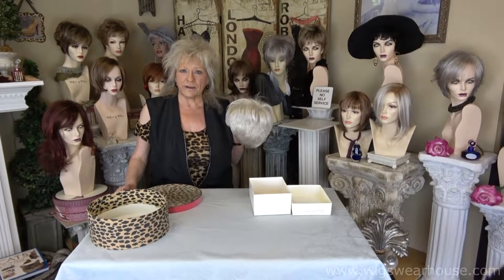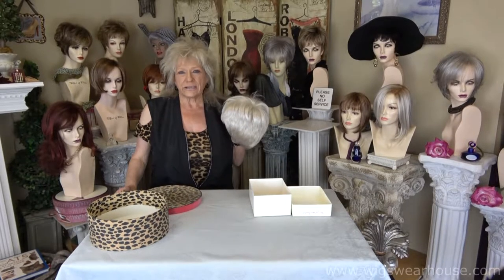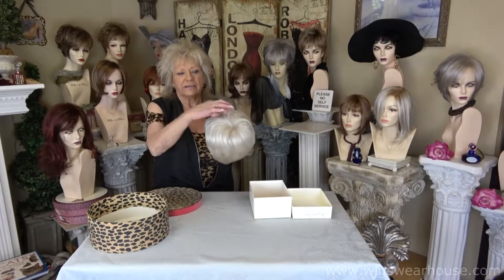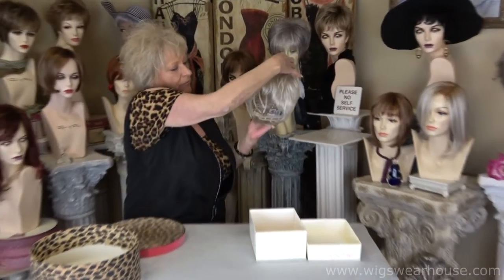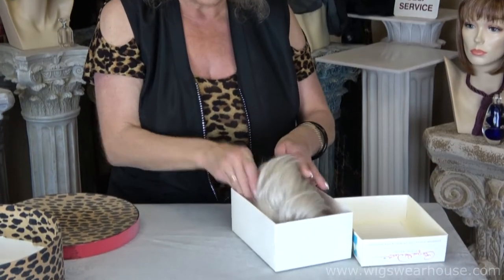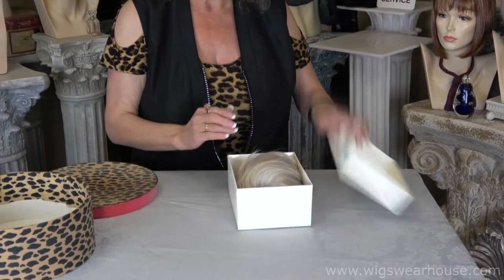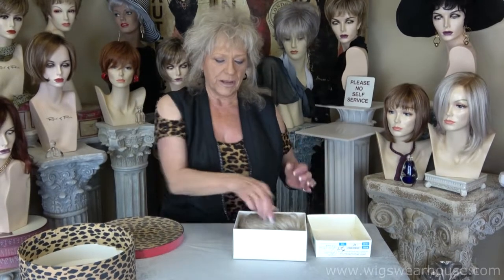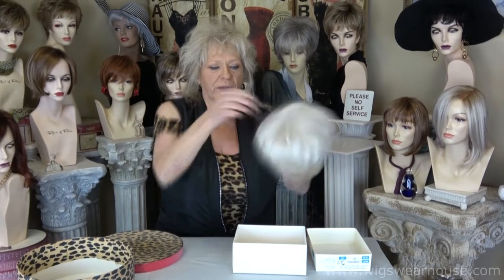Wigs Wear House - How To Pack A Wig For Travel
The owner, Shirley, explains how to pack a wig for travel.